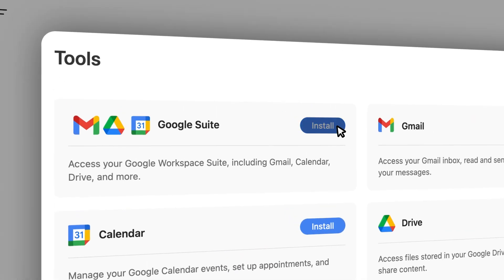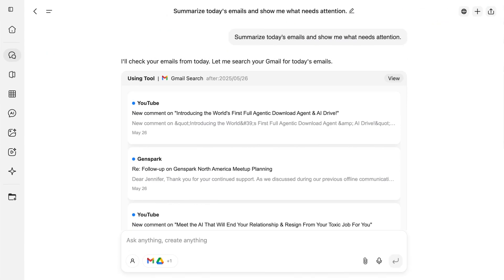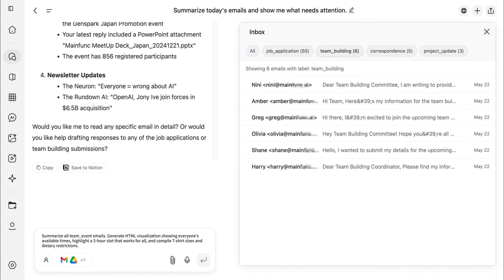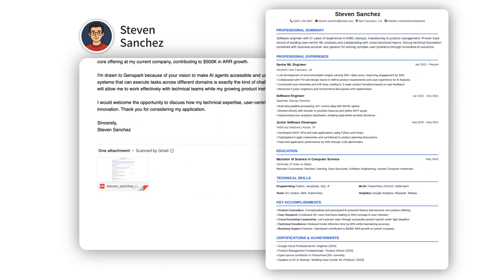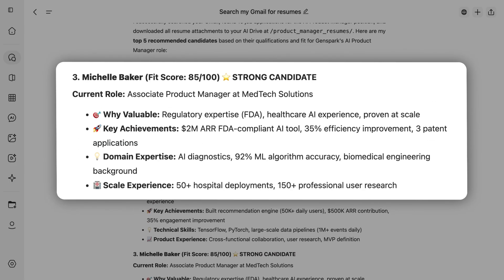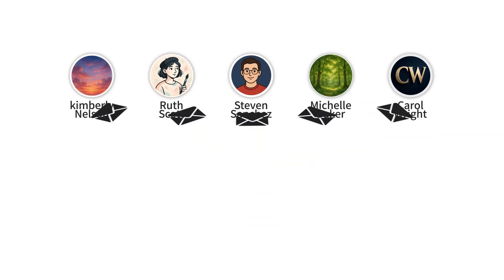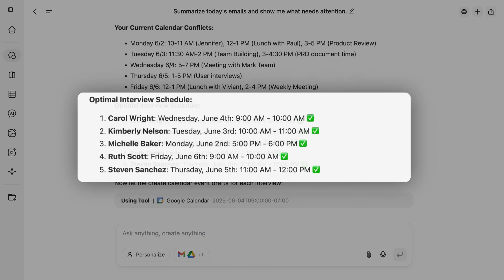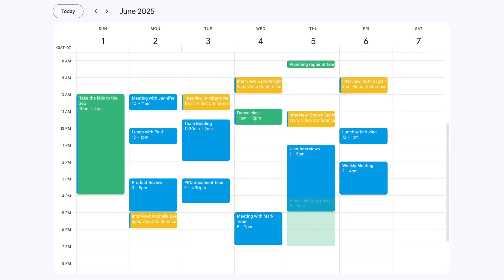Genspark: Your AI Secretary - seamlessly managing Gmail, Calendar, Drive and Notion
This isn’t just a simple tool update—it's a whole new workflow foundation. Genspark handles the busywork so you focus on what matters.

0:00 - Meet Your AI Secretary
0:09 - Add Personal Tools to Your Genspark
0:21 - One Prompt, Email Analysis to Action Plans
1:10 - One Prompt, Analyze, Process & Batch Reply
2:10 - One Prompt, Manage Your Calendar 10x Faster

📧 10x Faster Email Management: One prompt tells Genspark your goal and it handles the rest—reviewing emails, downloading files to AI Drive, analyzing crucial information, and generating personalized responses for each recipient. Every reply feels personal, yet the process is effortless and fast.

📅 Effortless Calendar Coordination: Give Genspark one prompt and it reviews your calendar, finds the best available times, arranges appointments, and sends out invites automatically. Stay organized without lifting a finger.

How to get it? Tap Personal Tools🔧 → Install → Sign in → Done. 🔥